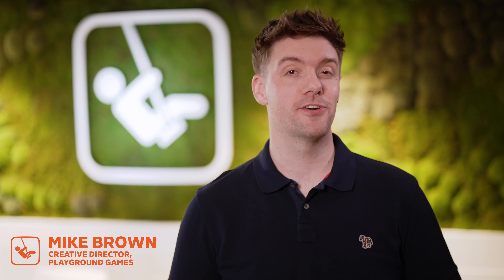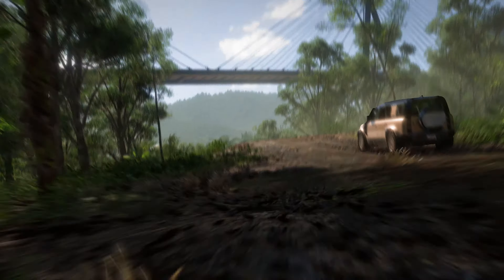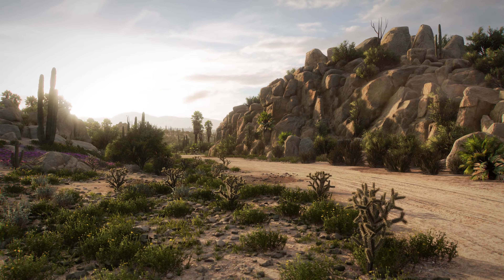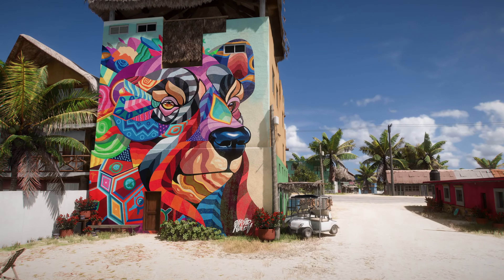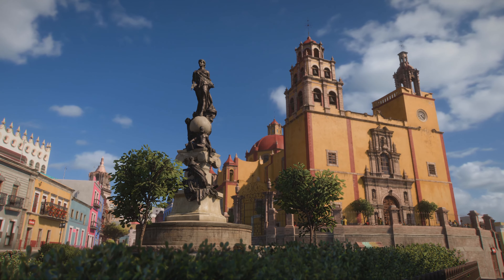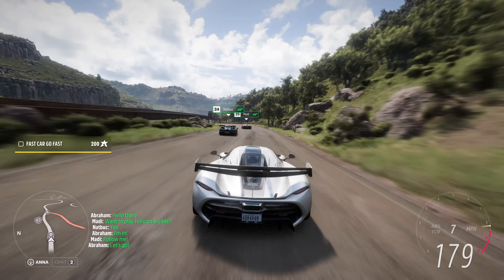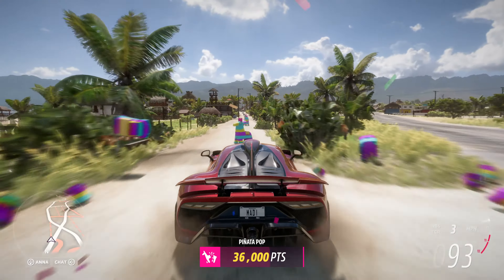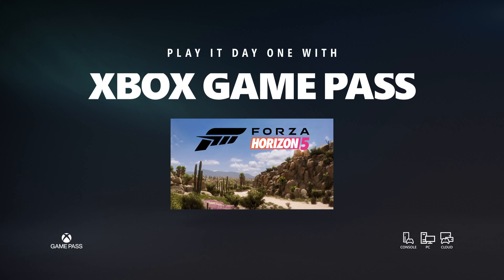FORZA HORIZON 5 Tráiler E3 2021 EN 4K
FORZA HORIZON 5 Gameplay Demo NEW Xbox Series X (2021)